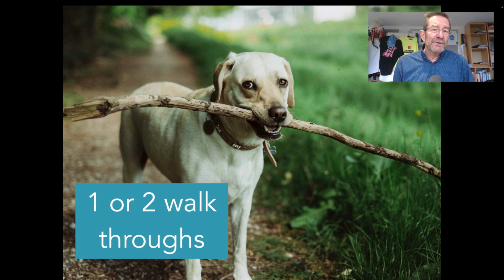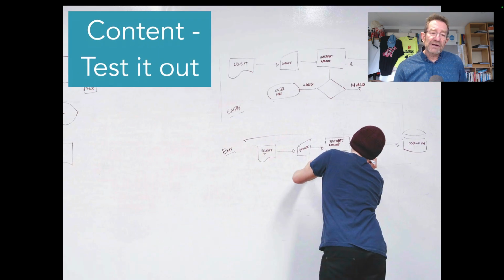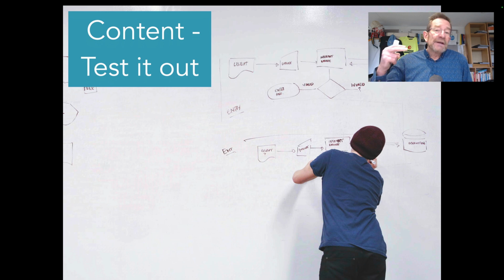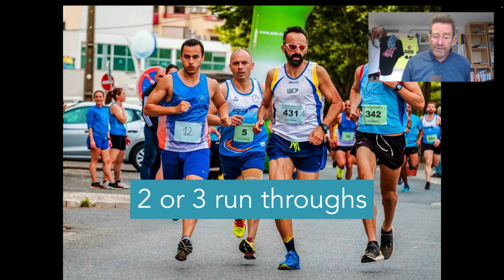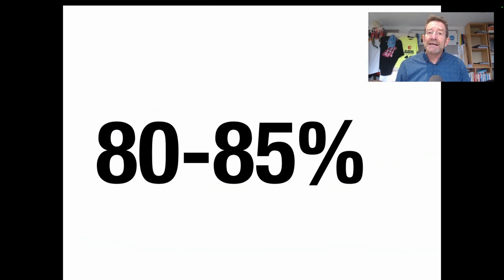How to and why Practice your Business Presentation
How to and why Practice your Business Presentation is a voice over slides video as a free taster for the on-demand Transform your Business Presentations course.
The on-demand course is designed to help you become a confident business presenter both in-person and virtually and to a variety of business audiences.
This video gives you a feel for how the video component of the eight module course works. Each module also comes in an audio, summary notes, checklists and slides format.